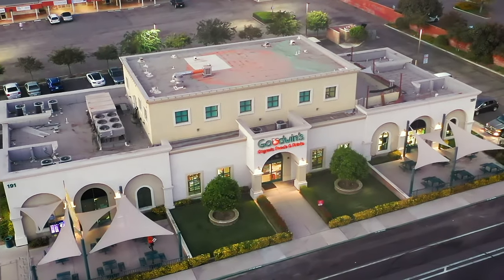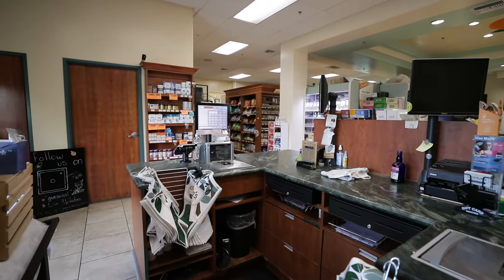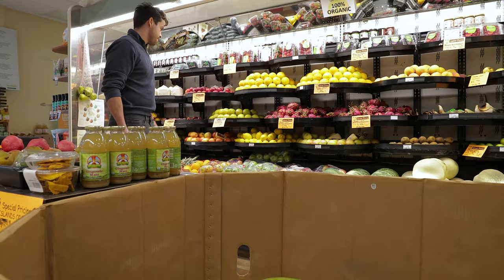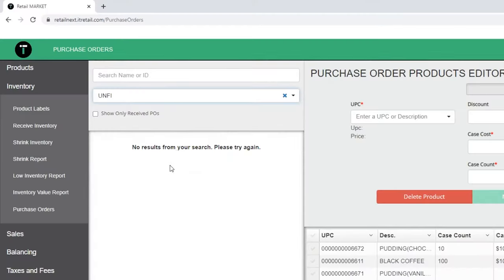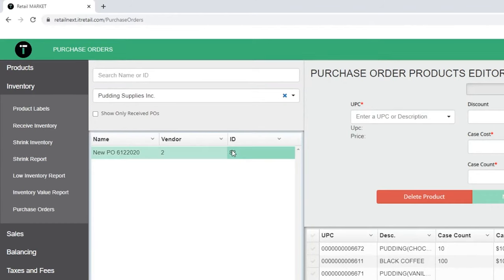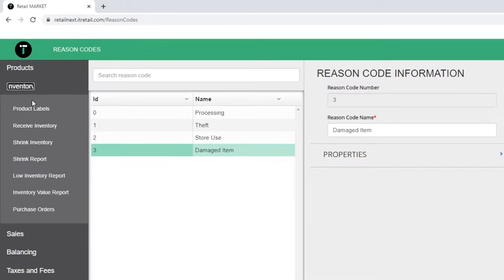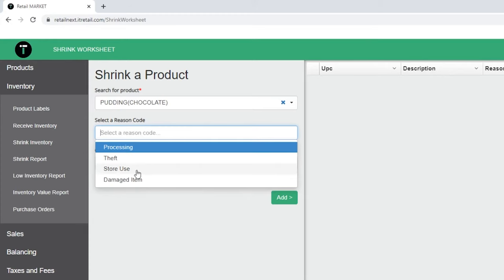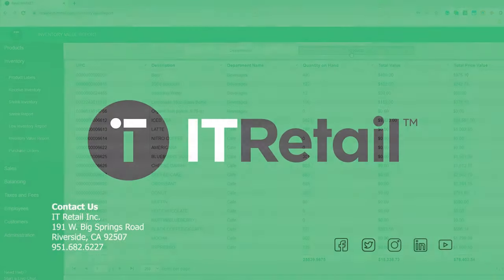Grocery Inventory | IT Retail POS solution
IT Retail knows grocery.

And managing the inventory in your grocery store is never easy. But with IT Retail POS we give you powerful tools to not only track and monitor your inventory but manage it effectively and around your schedule.

Whether you’re adding new products, checking on-hand quantities, printing shelf labels, vendor management, product management. Even tracking expiration dates of perishable items -we have you covered.

In Retail Market POS you can easily create PO’s and track receiving!
Save hours by pricing in bulk via the mass product editor.
Easily Import new products and vendors.
Shrink out inventory and track via the Shrink report.

Never run ‘out-of-stock’ with the Low Inventory Report
And always know how much $ is on your shelf with the valuation report.

of IT Retail’s POS solutions - designed for the future of efficient shopping.